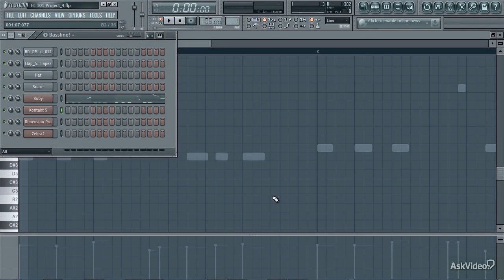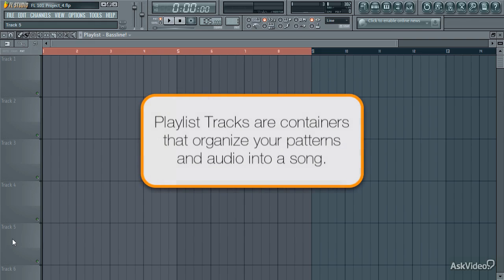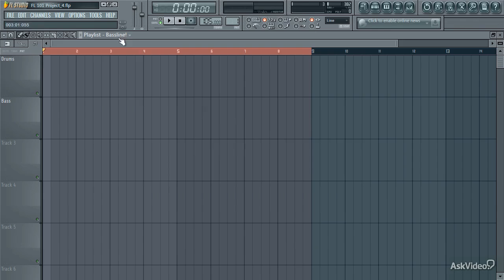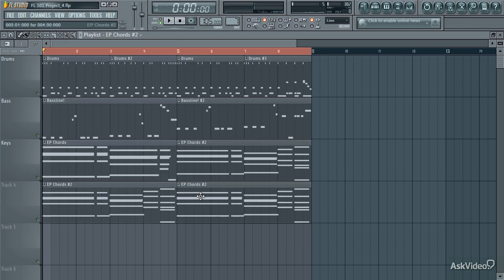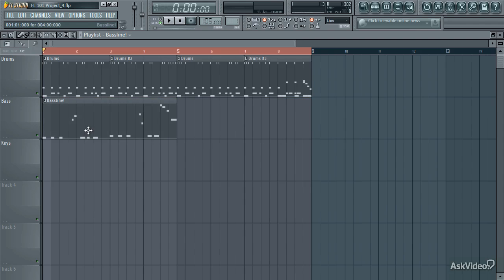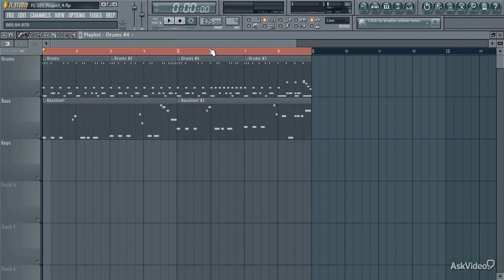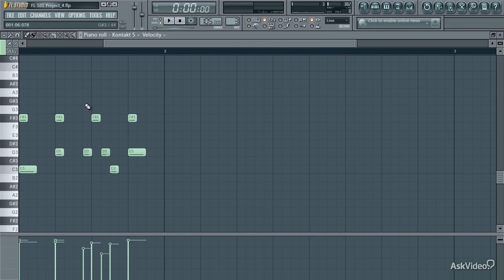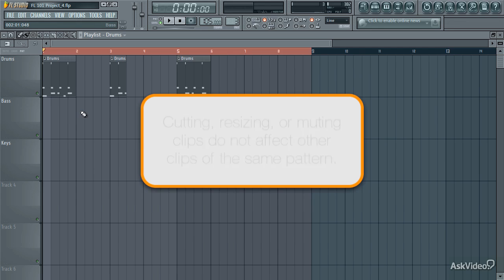FL Studio Tutorial Arranging in the Playlist